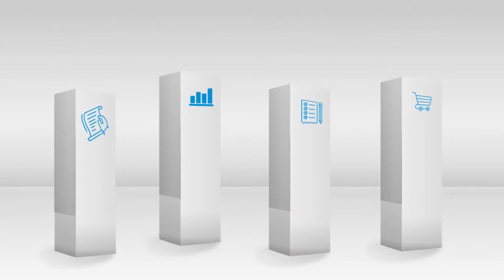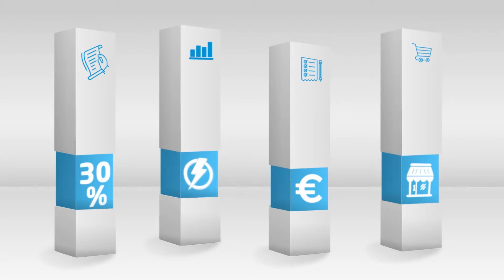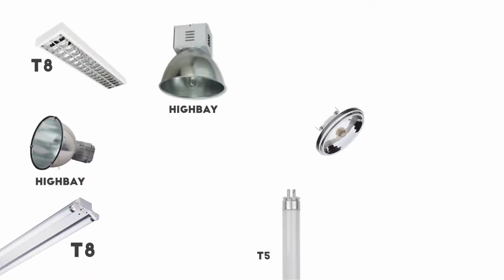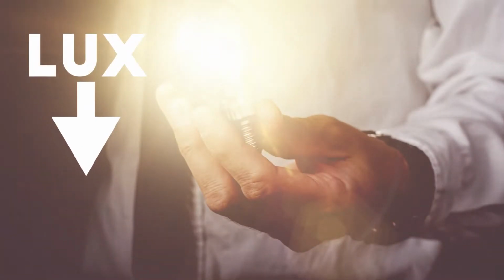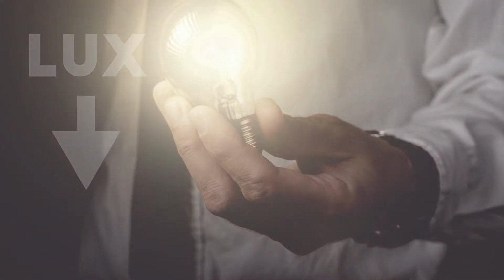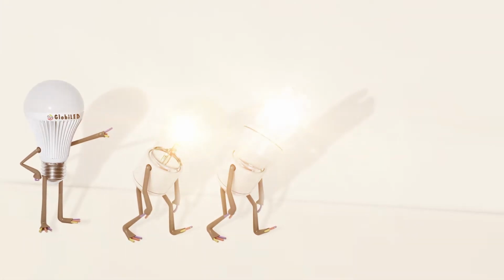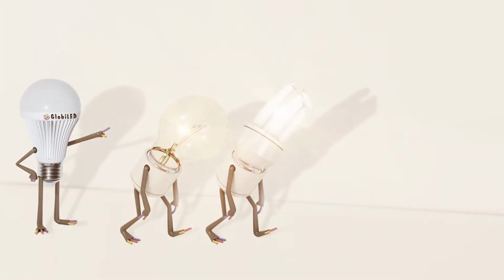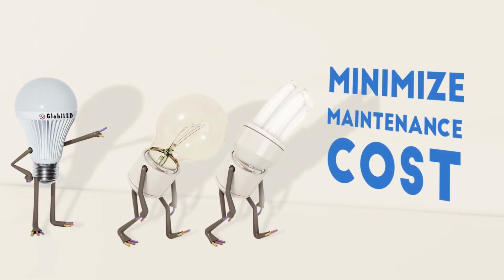GlobiLED Panel Slim 25W - White frame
Unique white slim frame.  Brilliant high technology in a superb design lamp.  Ideal solution for indoor architectural lighting solutions.